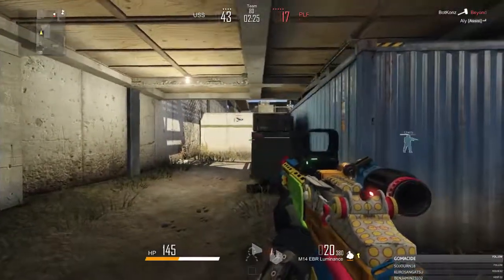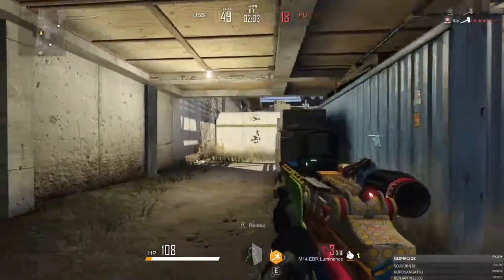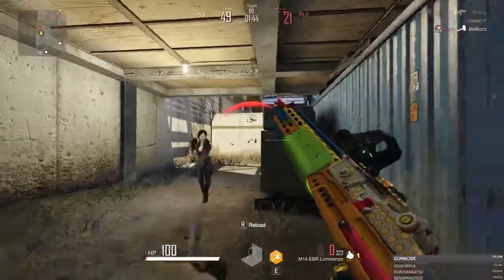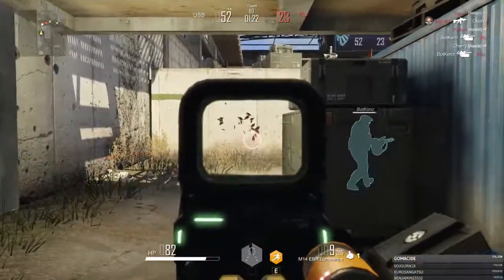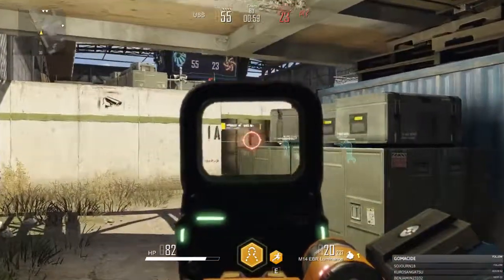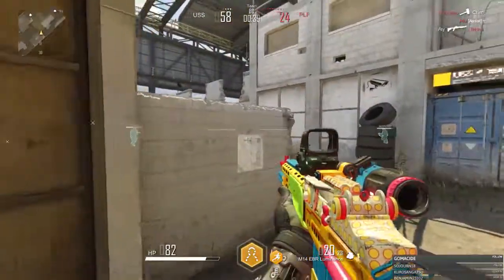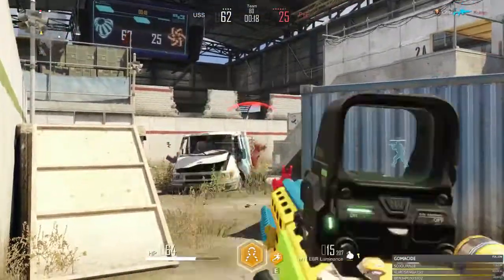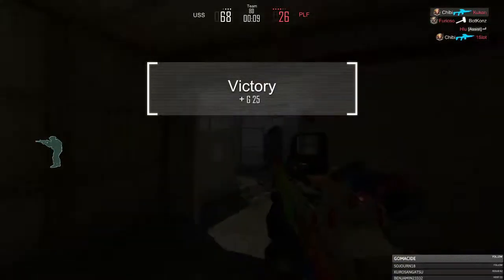M14 EBR field testing | Metro Conflict: The Origin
This is my lego gun.

Jokes on the sides, this M14 is pretty much a precision marksman weapon were you tap.